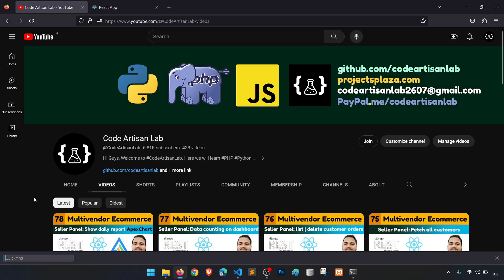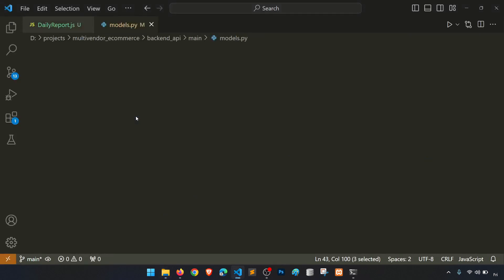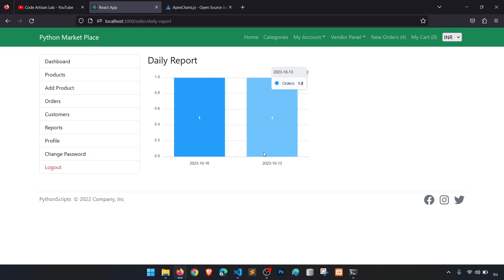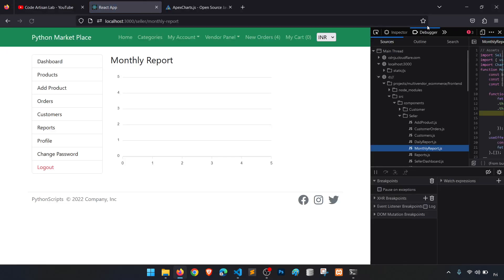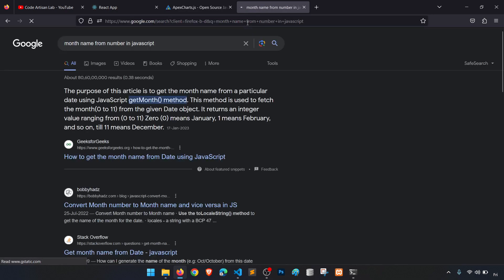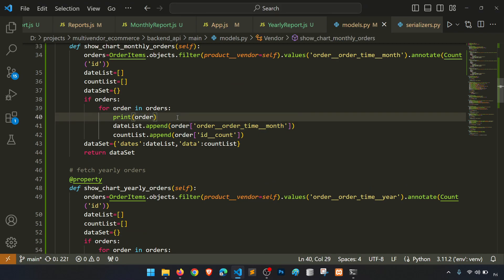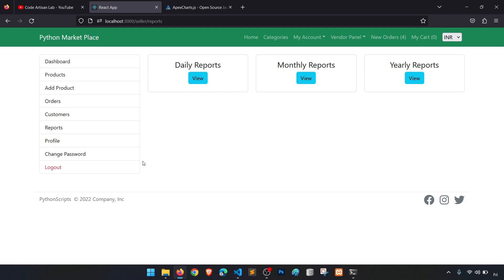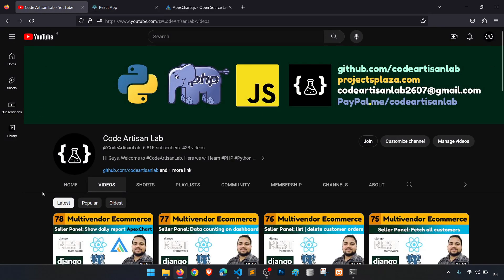Vendor Panel: monthly & yearly bar chart with django & reactJs||Django Tutorials, ReactJs Tutorials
#79||Multivendor Ecommerce Website in Django ReactJs & DRF, Django Project, ReactJs Project, Django ReactJs Tutorials, ApexCharts

Download Django Projects | Download Laravel Projects | Download Php Projects 👍

⭐️ Tags ⭐️
How to create bar chart in django reactjs with apexchart
How to fetch and delete customer orders
How to delete data in javascript fetch api
how to update images and Django ReactJs
How to upload multiple images in Django, DRF and Reactjs
How to add product in wishlist in django reactjs
How to remove product from wishlist in django reactjs
How to show all wishlist items in customer panel
How to select payment gateway according to currency switcher
How to show limited data in django reactjs drf
Django Tutorials
How to confirm order in django reactjs ecommerce
how to empty localstorage data
How to fetch customer order items in ecommerce
How to fetch customer orders in django with reactjs